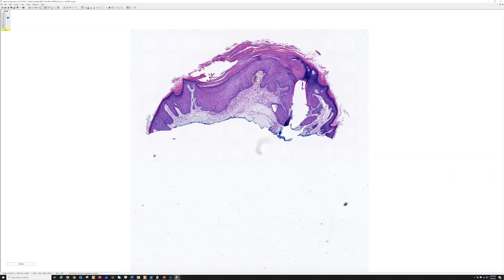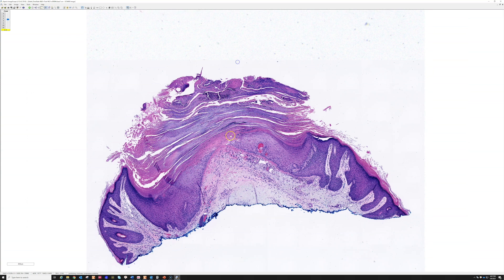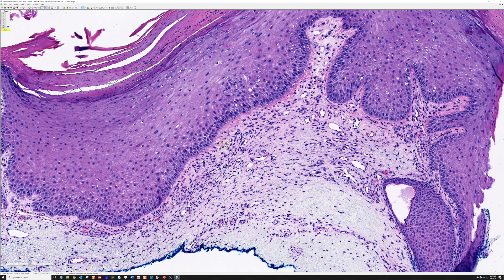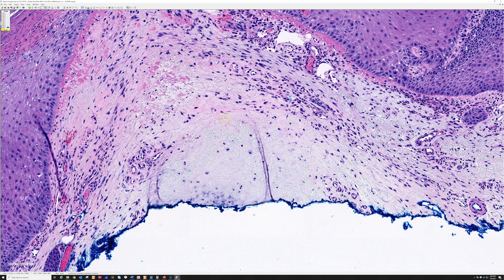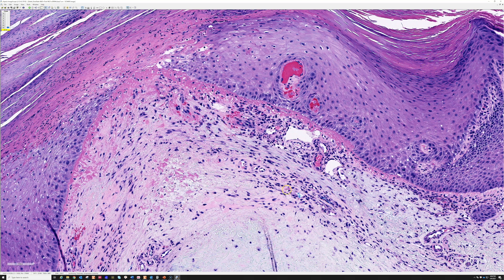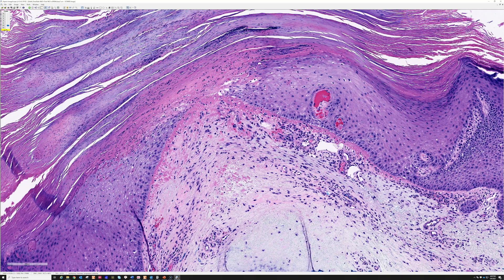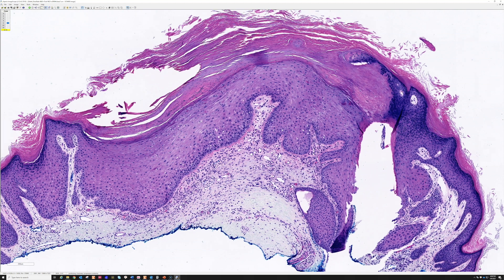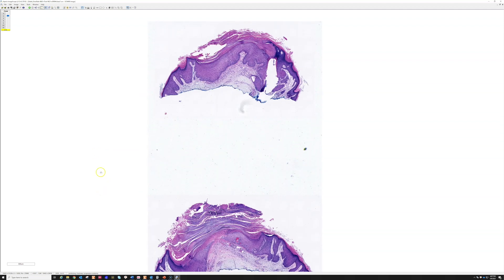CNH: Chondrodermatitis Nodularis Helicis (Dermatology Mimic of Squamous Cell Carcinoma of Ear)